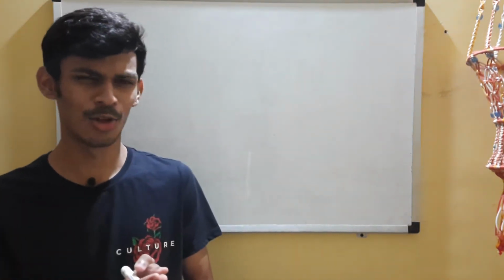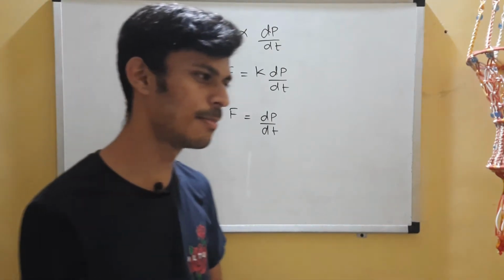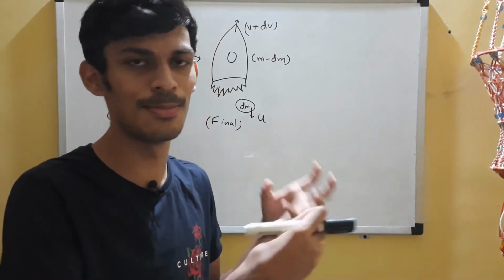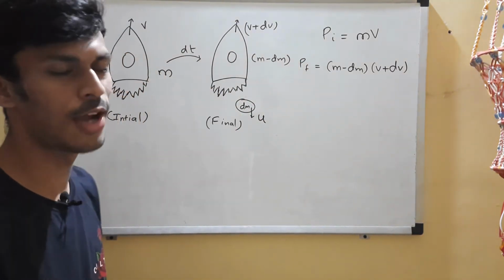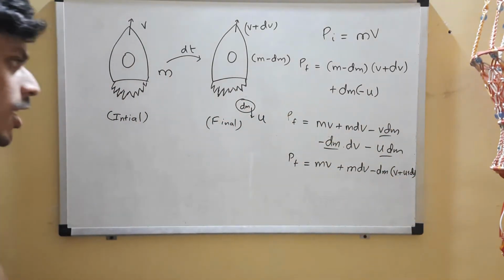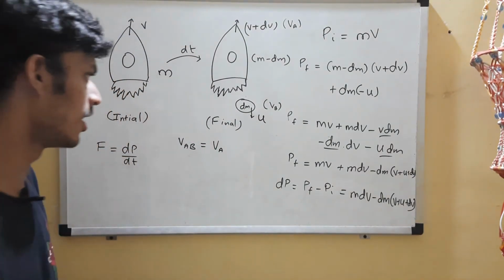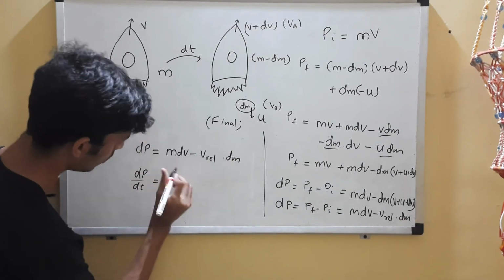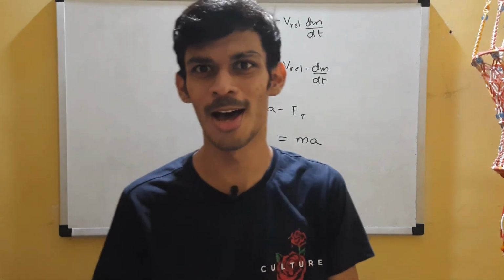Is F (really) = Ma ?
We learn in high schools that F= ma ,but how far is this true? In this video we test this and also discuss some cases where F = ma may not be valid.

chapters:
0:00 - intro
0:06 - F = Ma
2:40 - F = Ma?
10:18 - Conclusion.

CHARITY

aashman@uboi